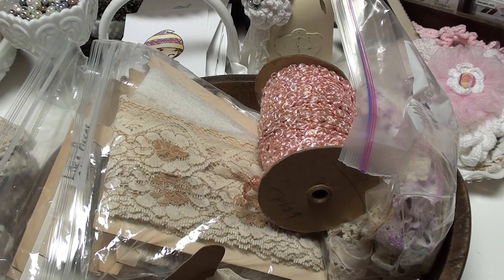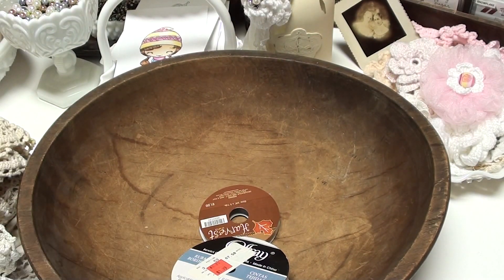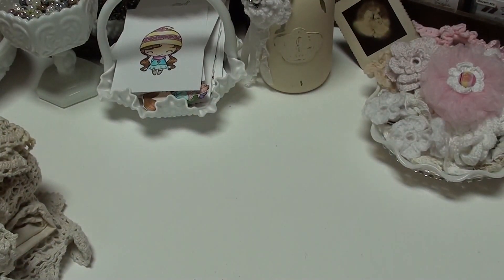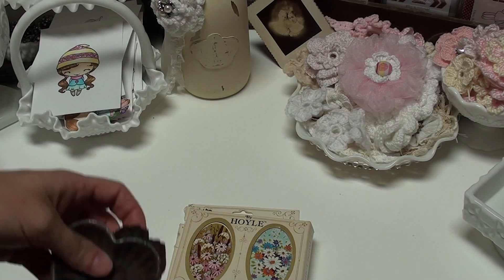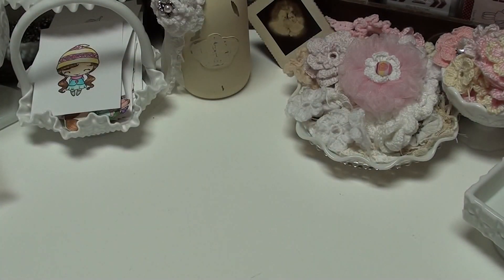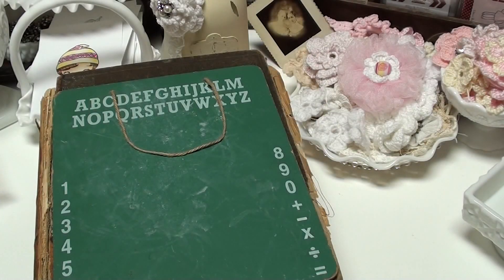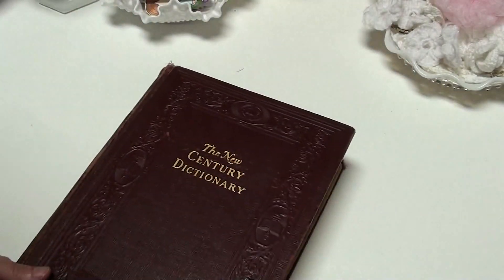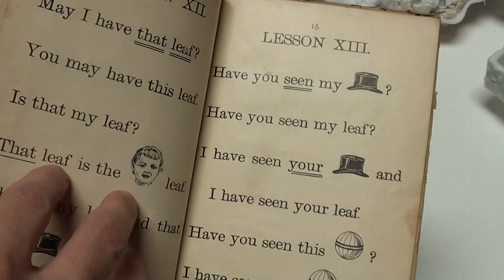Estate and thrift haul Sept. 2014 pt2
Hi everyone! This is a continuation of my previous video. I think I have 2 more videos to share in this haul. So grab some popcorn and a drink and lets get started. lol!! Hope you enjoy!!

Blessings, Cindy